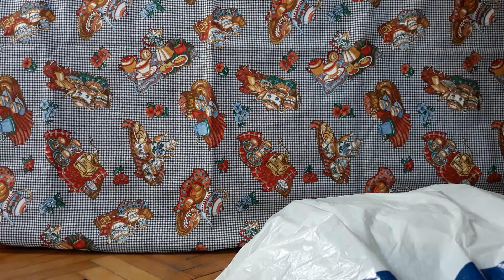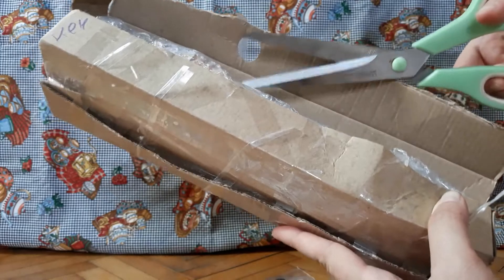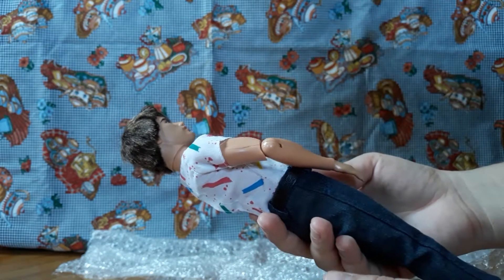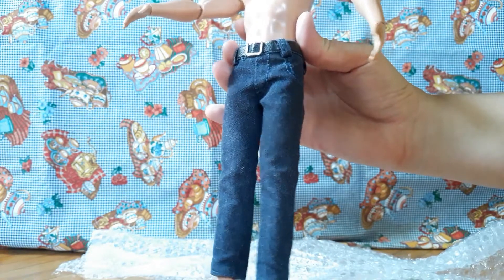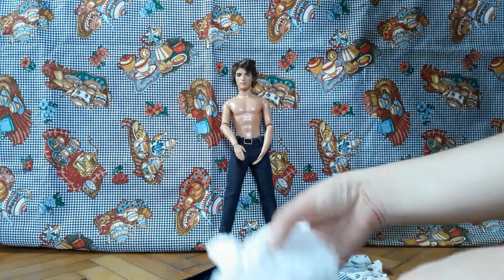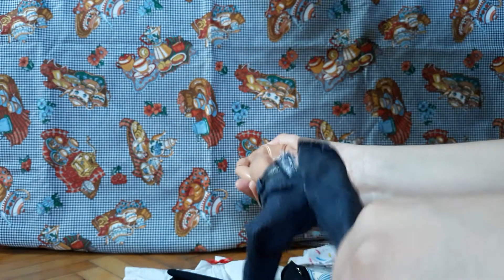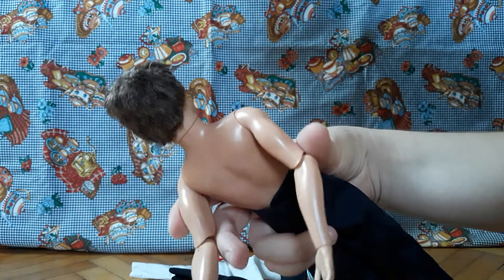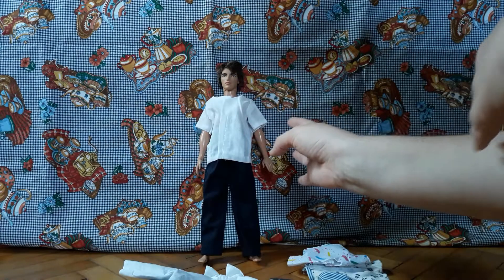Adultdollcollector: Second hand Ken doll Ryan and two hand made outfits try on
My Ken obsession continues!

I  edit on open shot, it is a free program. (and it is good, I recommend it)

I am an adult collector and my intent with those videos and the channel is to connect to other adults around the word with the same hobby.
Remember that everything I say are my opinions and they are subject to change. If you don't agree with me change my mind but be mannerly and grown up about it :)